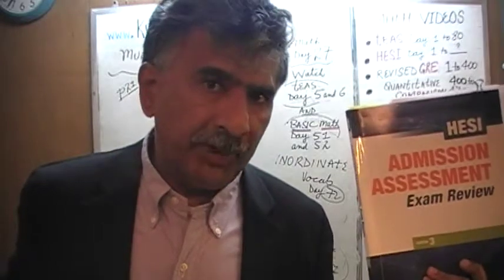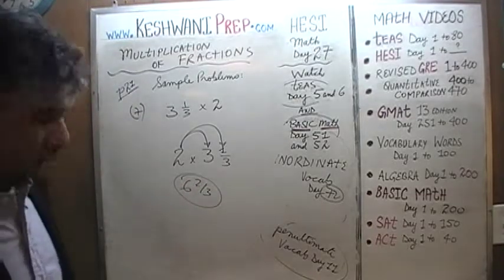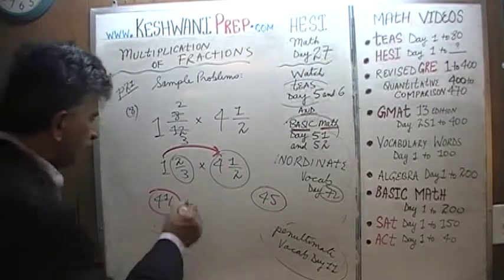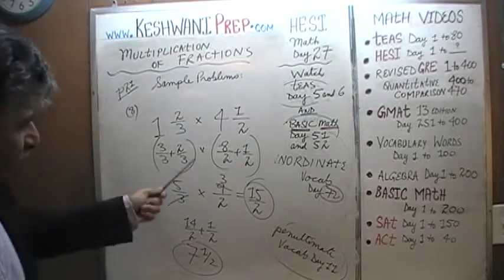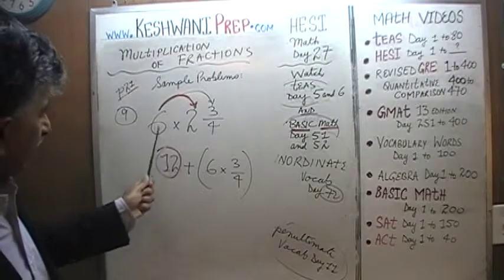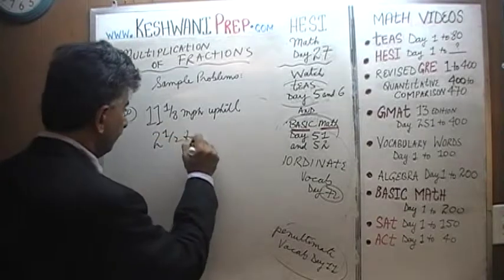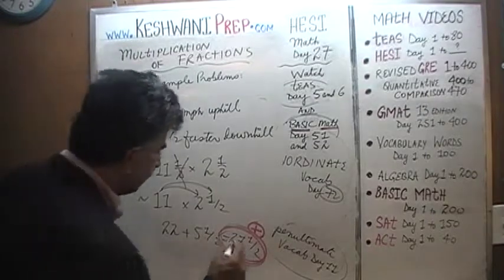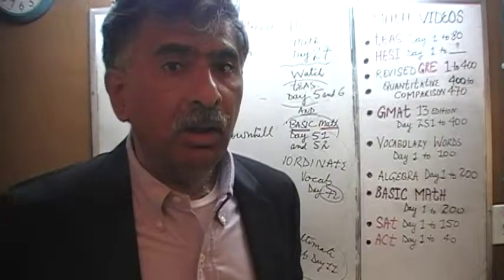HESI Math Day 27, p21 - Multiplication of Fractions - Online Prep Tutor TEAS, GRE, GMAT, SAT, ACT